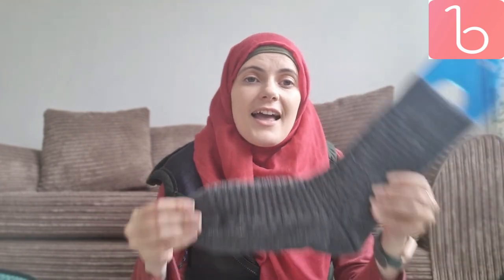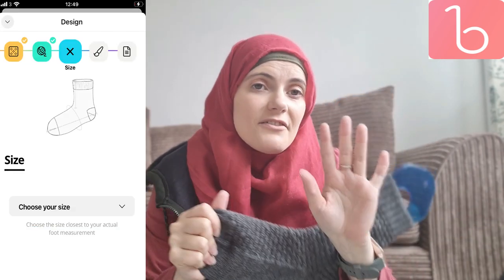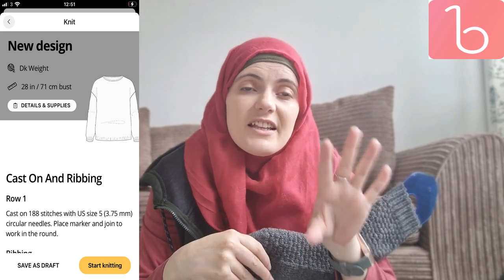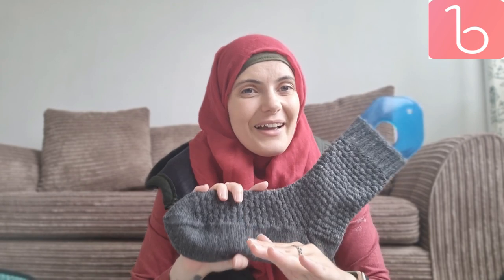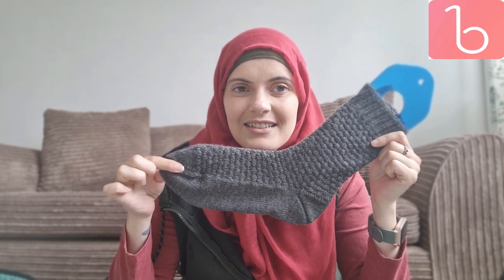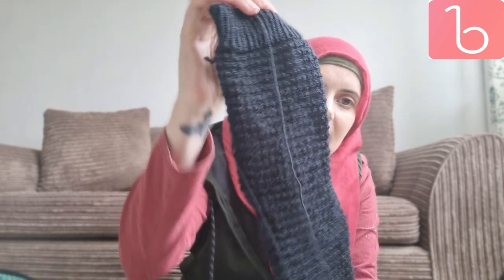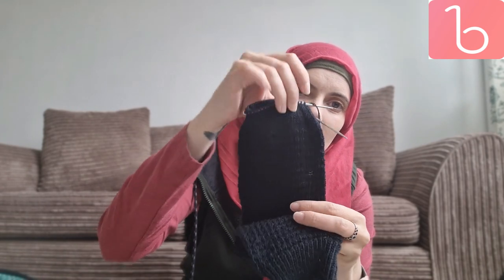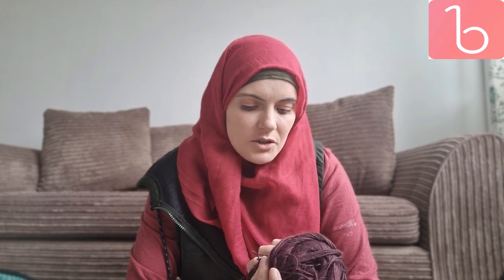Socks with Bellish.co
Check them out for those of you who want to design your own knit patterns.